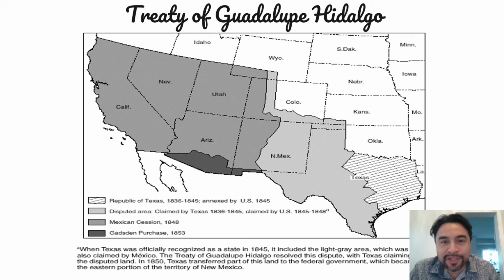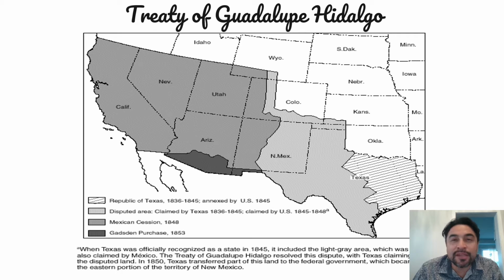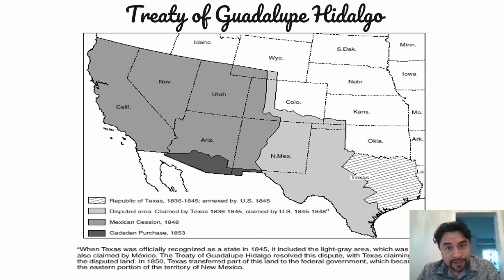MAS 142 Treaty of Guadalupe Hidalgo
Three important issues to consider resulting from the  Treaty